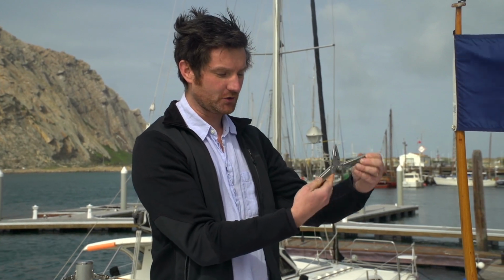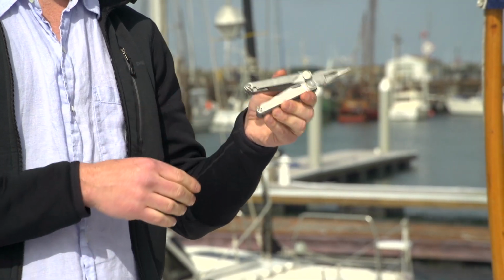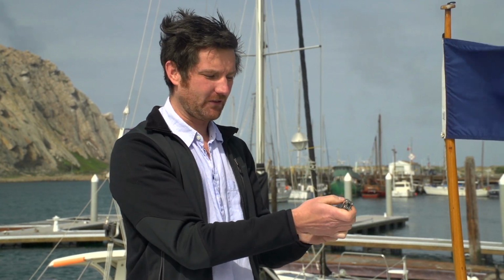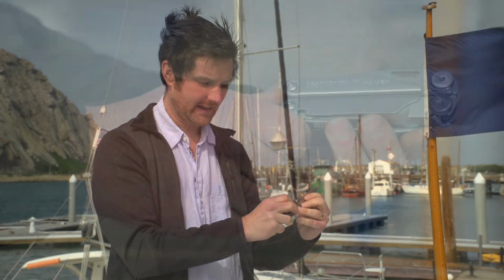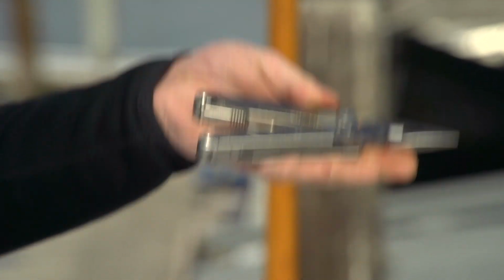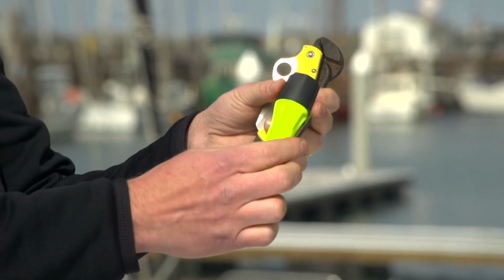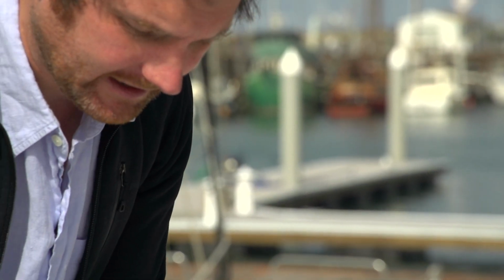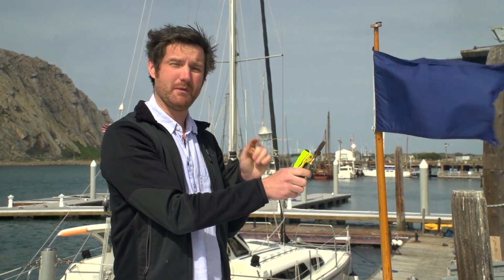The Best Multi Tool Knife